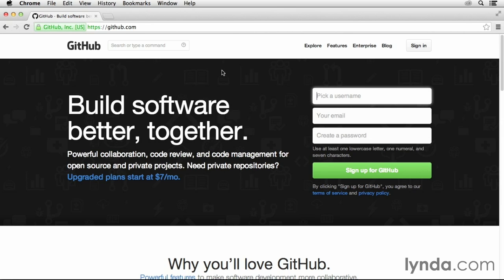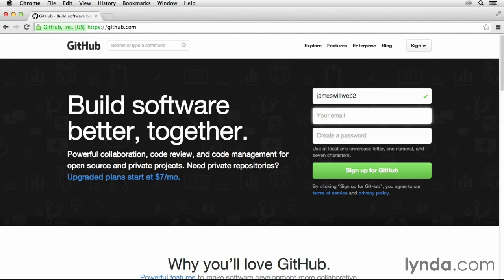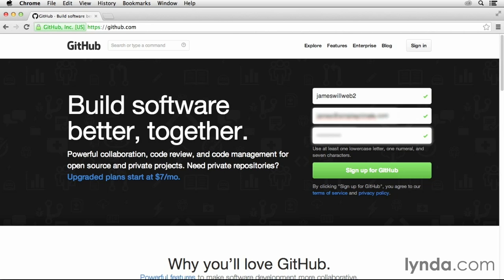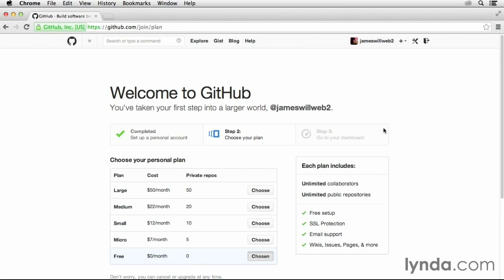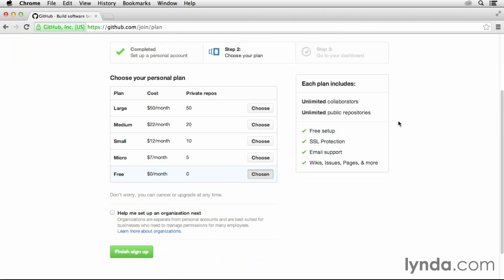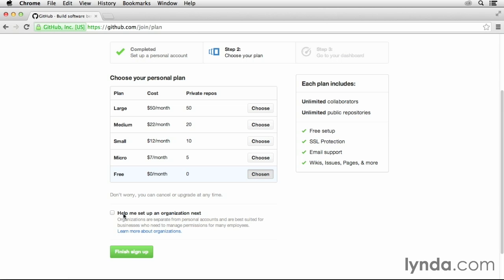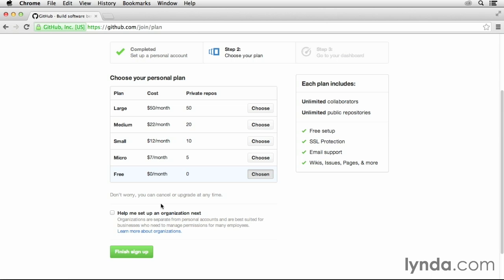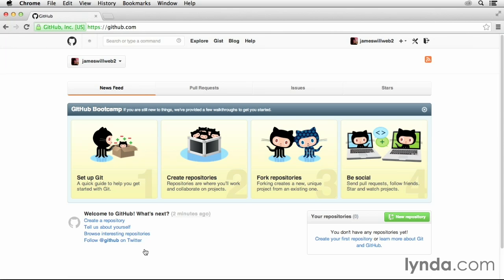02 02 Creating an account